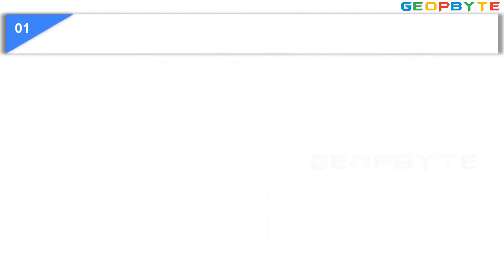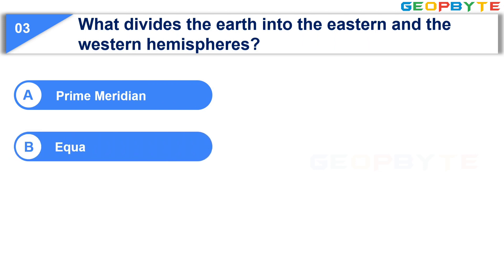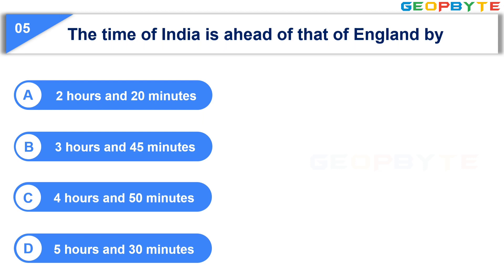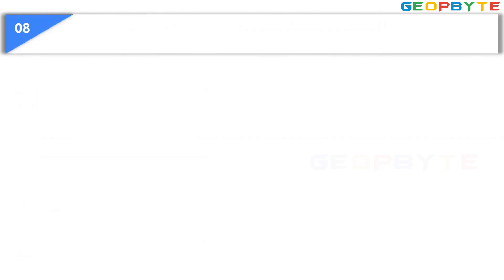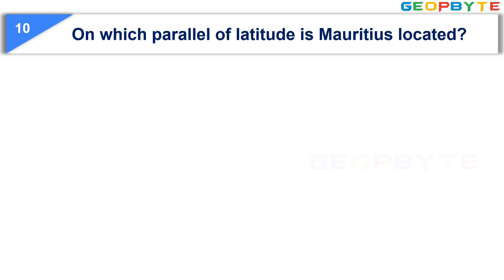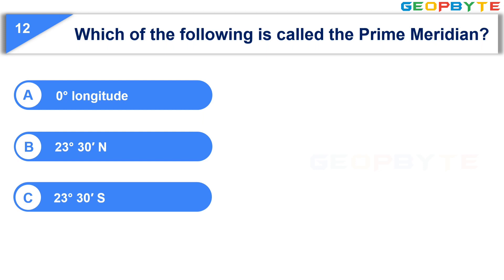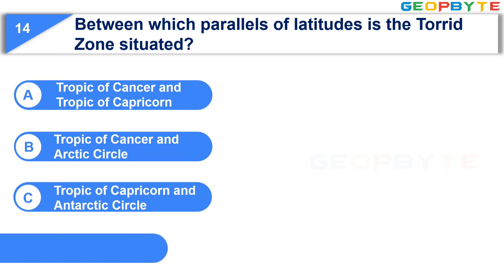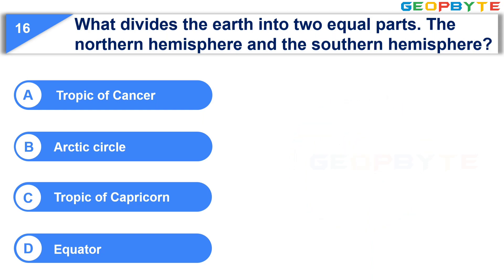Quiz on Class 6 Social Science | Chapter 2 Global Latitudes and Longitudes | @GeopByte | Hima Sree ​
Quiz on Class 6 Social Science |  Chapter 2 Global Latitudes and Longitudes | GeopByte ​| Hima Sree Gandham

MCQ Questions for Class 6 Social Science Chapter 2 Global Latitudes and Longitudes with Answers.

Timestamps:

00:00 Intro
00:24 What is a globe?
01:09 Name one of the following parallels of latitudes as Tropic of Cancer.
02:14 What divides the earth into the eastern and the western hemispheres?
03:05 Which place is located at the intersection of 26° N and 90° E?
04:01 The time of India is ahead of that of England by
05:03 What is called a needle fixed through the globe in a tilted manner?
05:55 Which of the following zone is situated between 66°30′ S and poles?
06:52 In which ocean are Tonga Islands situated?
07:39 What is the time difference between the time of Dwarka in Gujarat and time of Dibrugarh in Assam?
08:46 On which parallel of latitude is Mauritius located?
09:37 Which of the following are shown on the globe in their true size?
10:34 Which of the following is called the Prime Meridian?
11:33 The local time of 82° 30’ E longitude is taken as a standard throughout India. It is known as
12:38 Between which parallels of latitudes is the Torrid Zone situated?
13:43 What time does earth take, rotating from one degree longitude to next longitude?
14:34 What divides the earth into two equal parts. The northern hemisphere and the southern hemisphere?
15:29 Outro